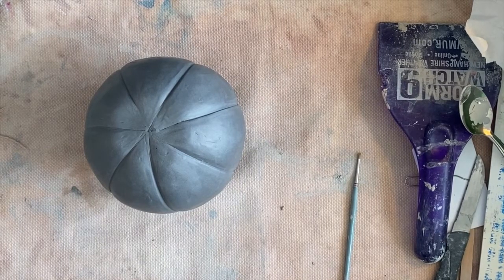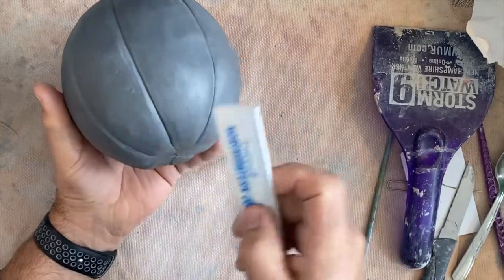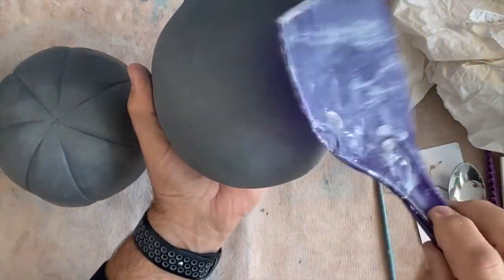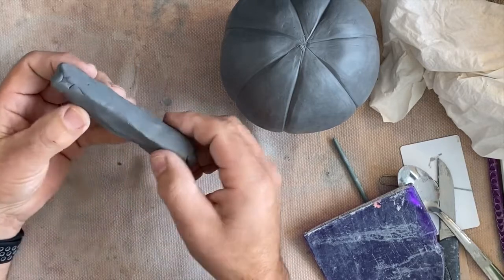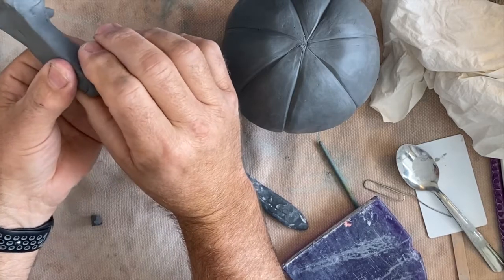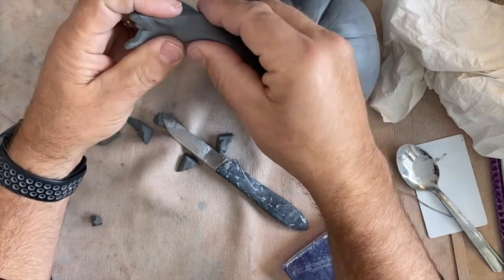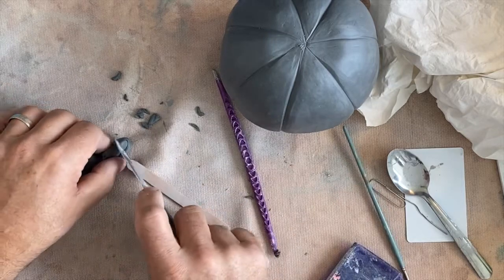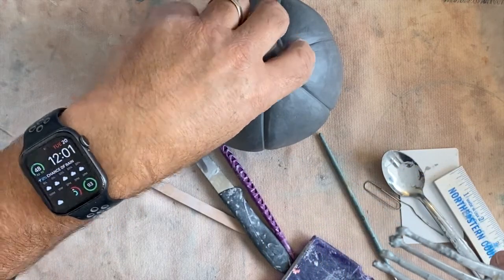Building a Coil Pumpkin- Jack-o-lantern from clay Part-IV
Making a stem